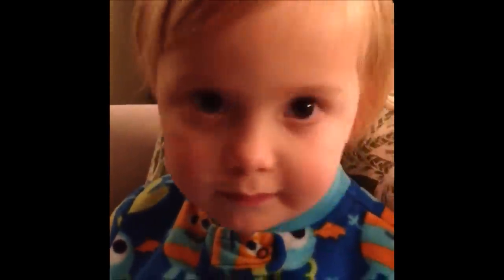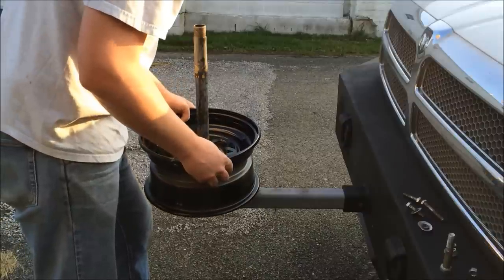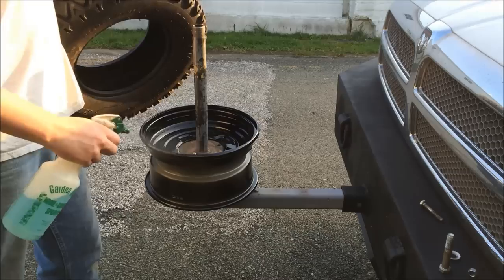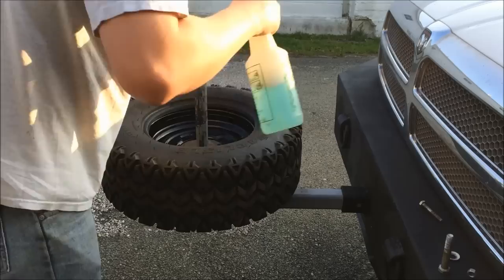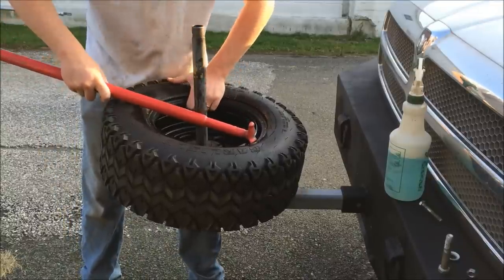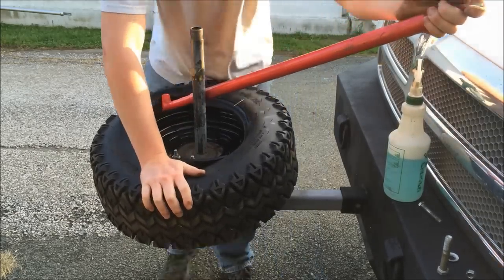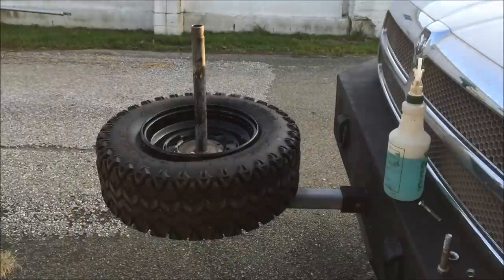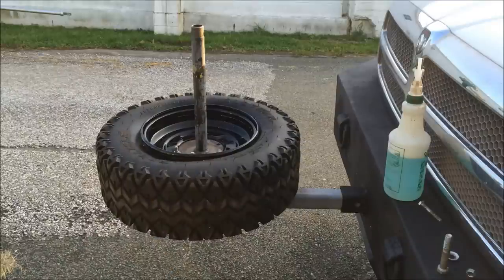Mobile Tire Changer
I realized I can change tires using my front bumper and the manual tire changer I made.  Pretty neat.  It beats the hell out of using tire spoons.